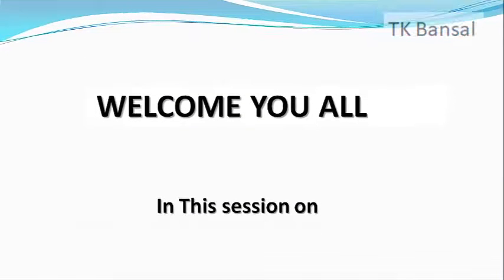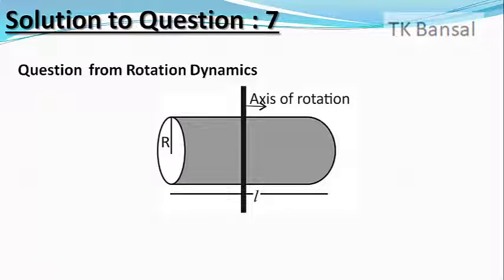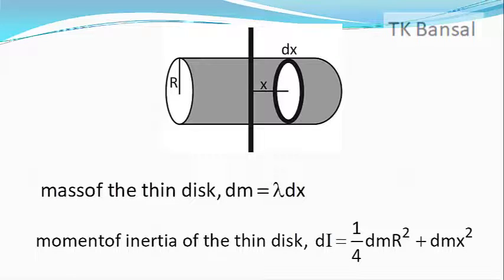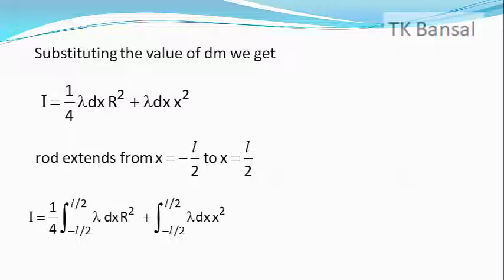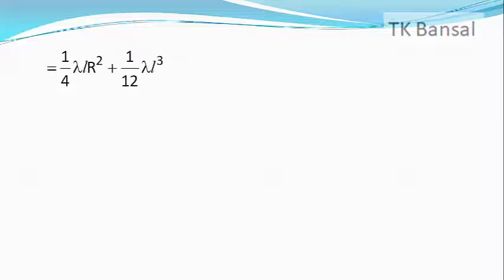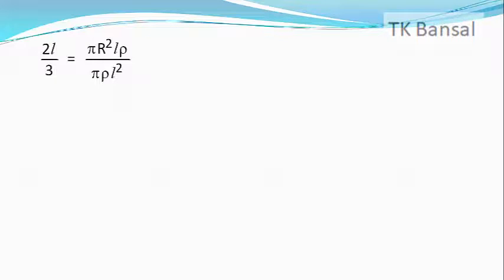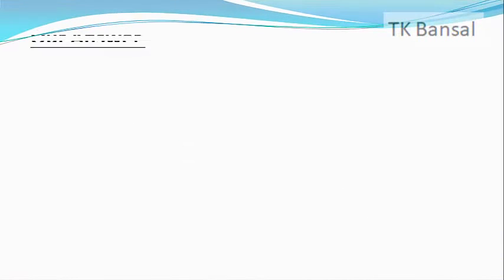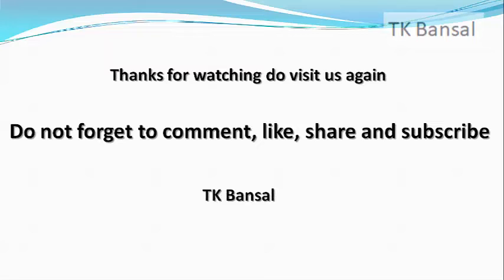The moment of inertia of a uniform cylinder of length l and radius R about ...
JEE Main 2017 solutions, The moment of inertia of a uniform cylinder of length l and radius R about its perpendicular bisector is I. What is the ratio l / R such that the moment of inertia is minimum?
Post doctoral fellow University of Oxford